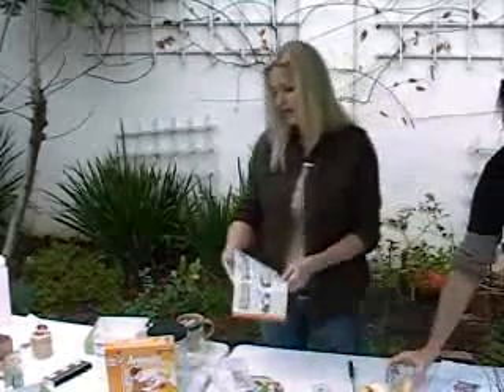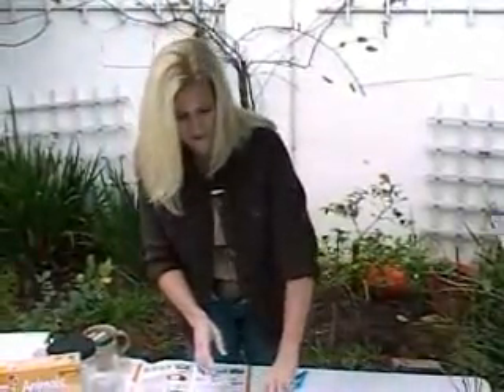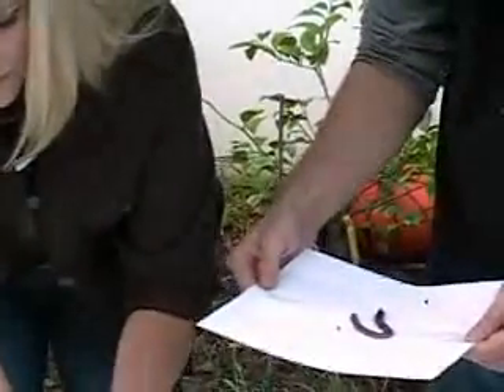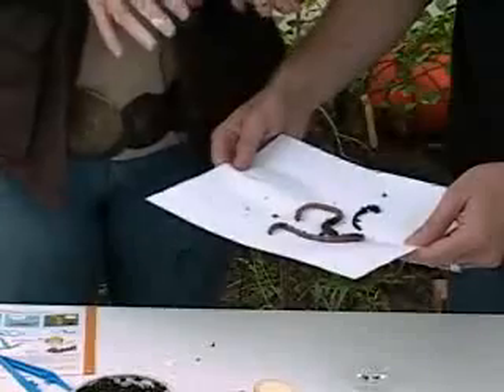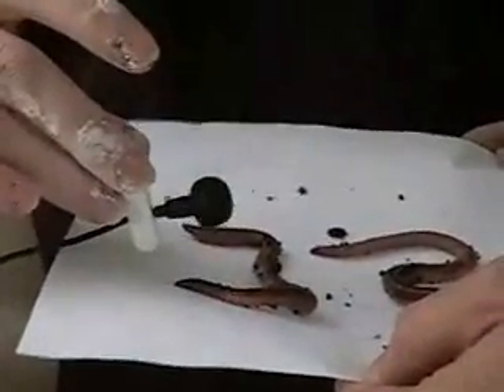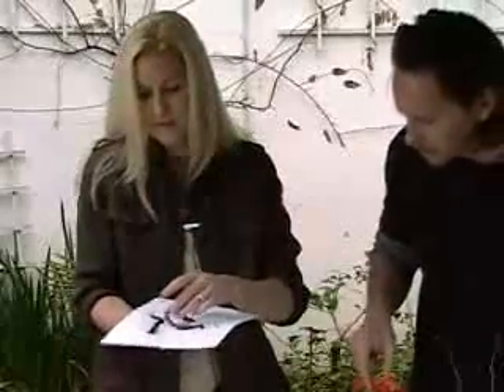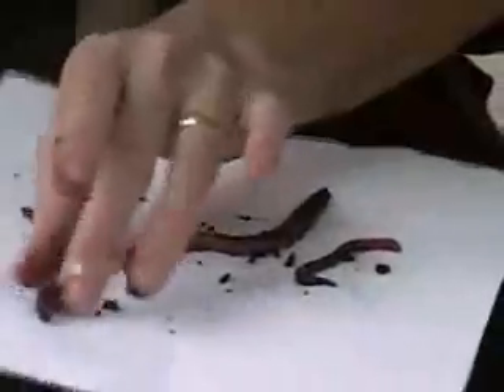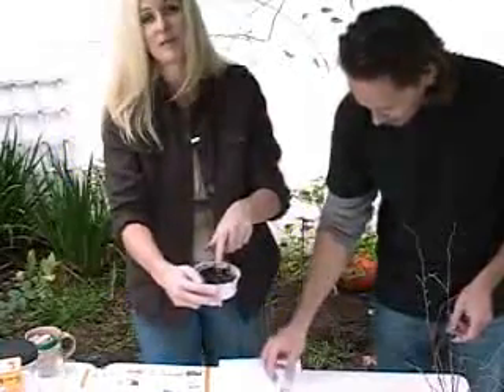Talking Earthworms Experiment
- Watch Elizabeth Keller, owner and author of the award winning website ExtremeScience.com perform experiments related to backyard animals. You can get the science kit for this class at ScienceCastle.com and do the same experiments at home. The class will be streamed for free on Tuesday, Jan 26th, 2010 at 9:00 AM (Pacific Standard Time). Elizabeth has been teaching a number of fun science classes at ScienceCastle.com and is preparing for the upcoming class on Dinosaurs and Fossils as well.